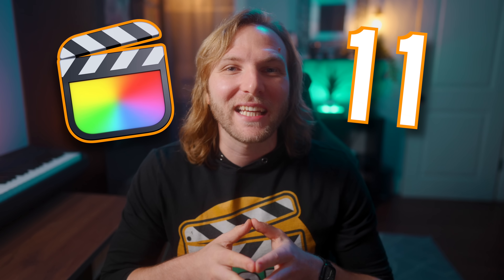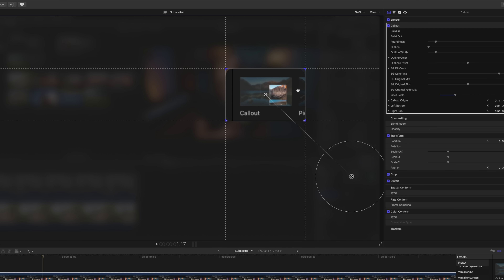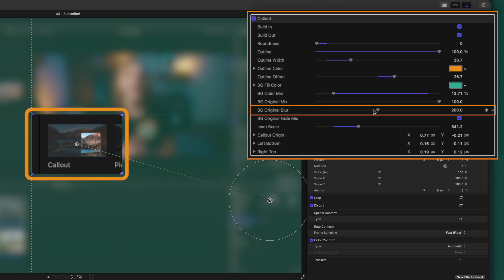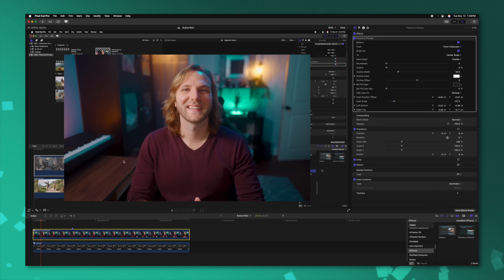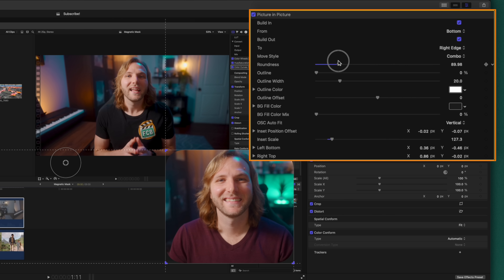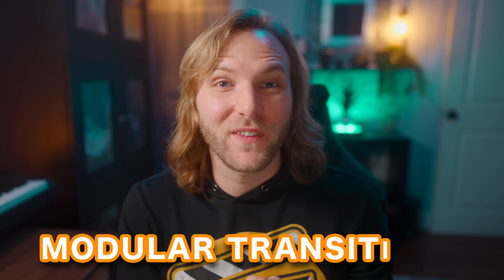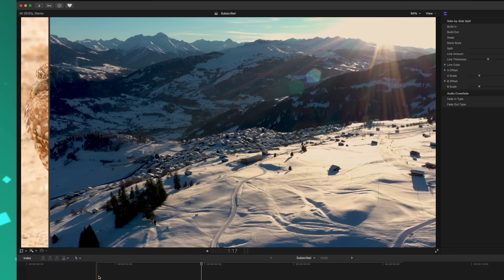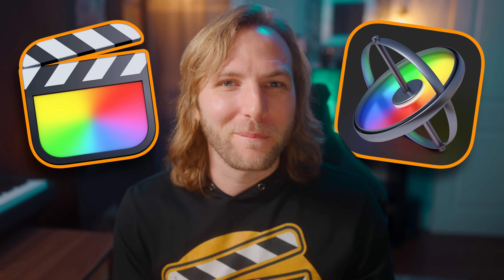Final Cut Pro 11 • Modular Transitions & Reframe Effects Are Insane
My #1 Most Used Final Cut Pro Plugin

Inquiries || Dylan(at)TheFinalCutBro.com

⏱ Chapters ⏱
0:00 intro
0:17 Callout Effect
3:35 Picture in Picture
7:43 Modular Transitions
10:40 Lets make them even better!